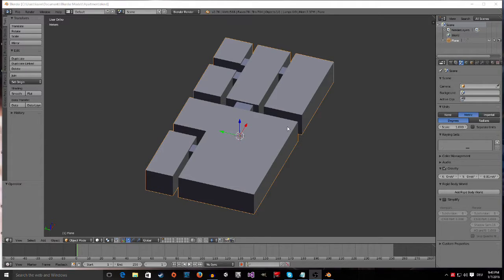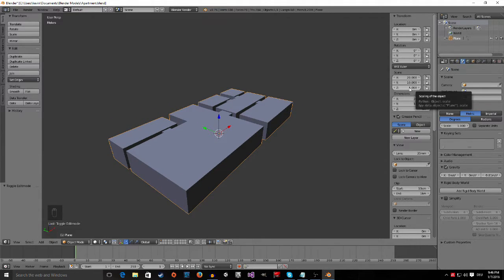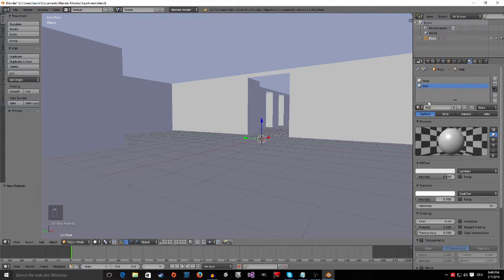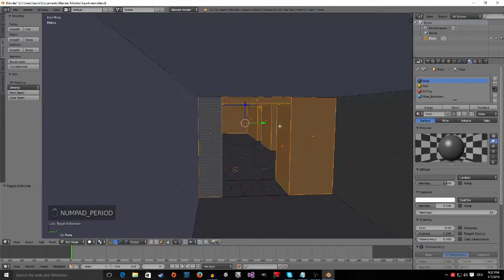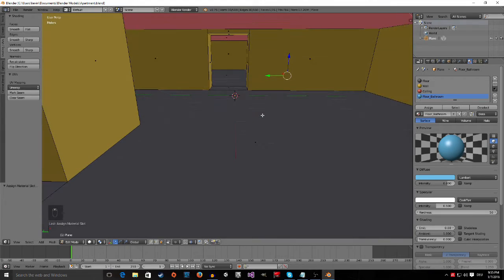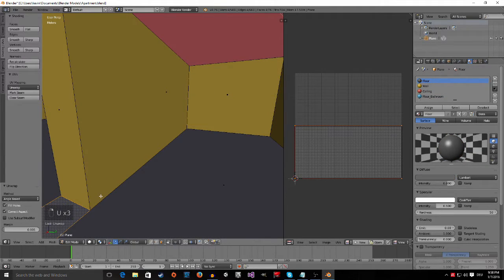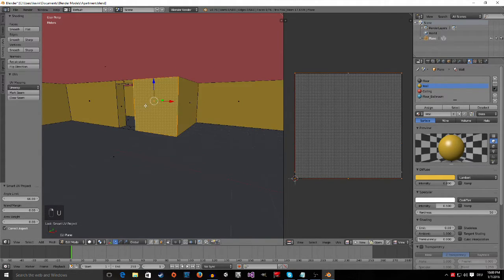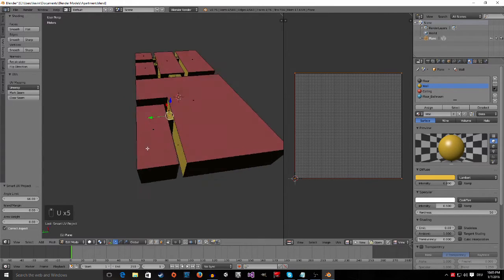[BLENDER] [2] Beginner Tutorial: Horror-Game - Applying Materials & UV Mapping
Hey guys,

today im going to show you how to apply materials and calculate the UVs of the apartment. I know i said we are going to texture it in this episode but i changed my mind about that.